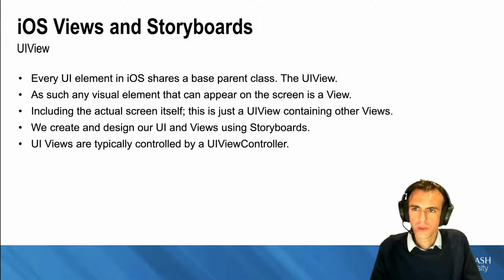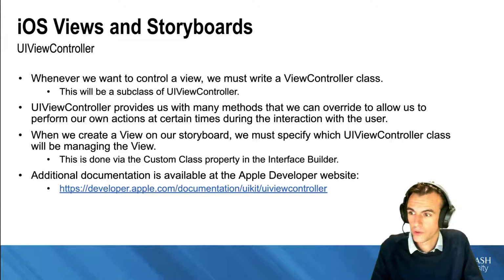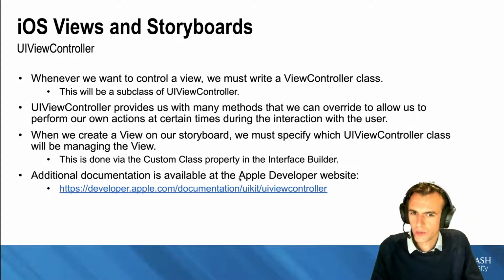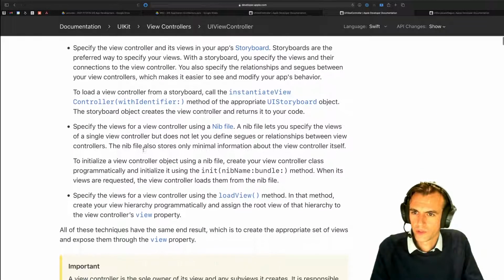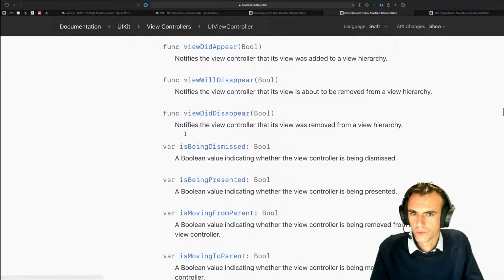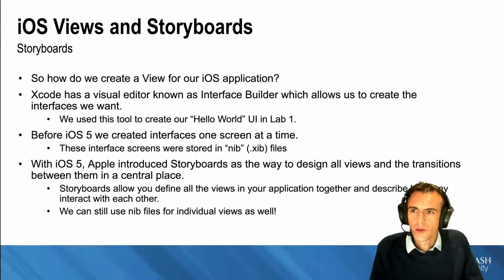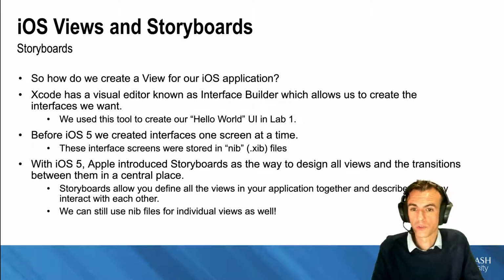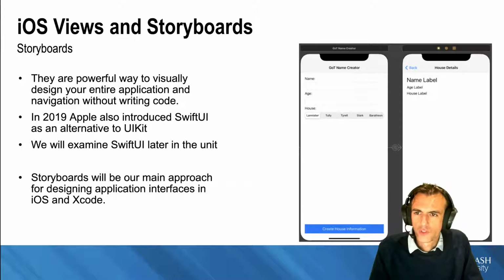W02 2 UI Views and Storyboards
In this video I give an introduction to UI Views and Storyboards for iOS App Development.